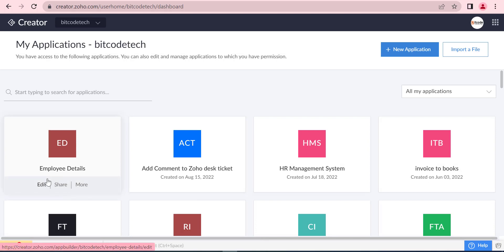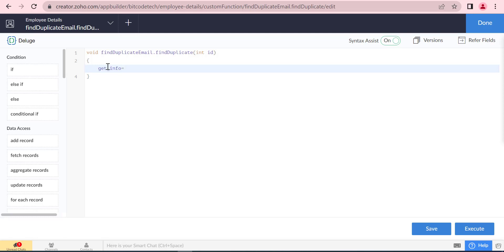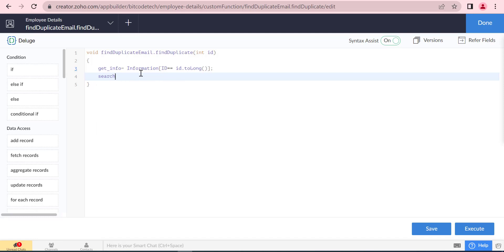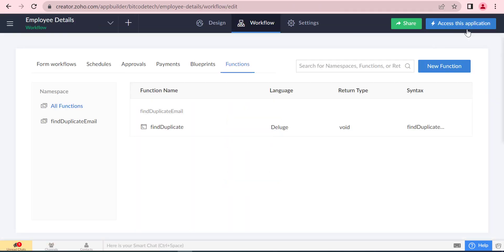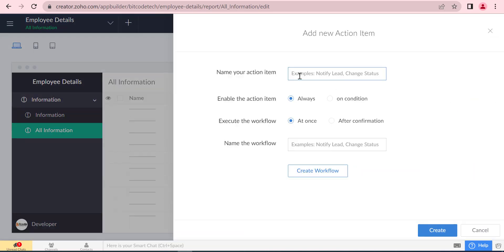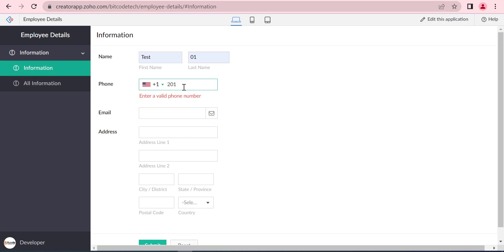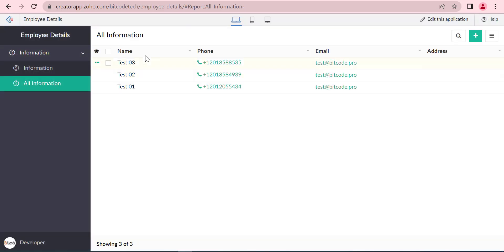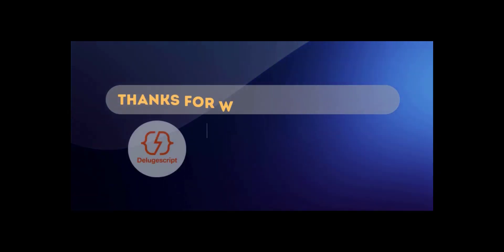How To Remove Duplicate Record From Zoho Creator Report